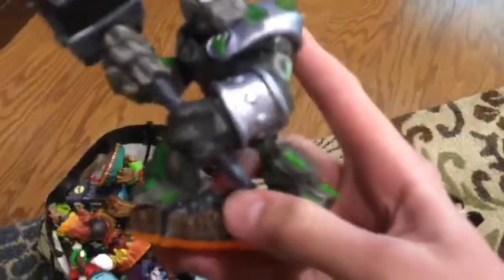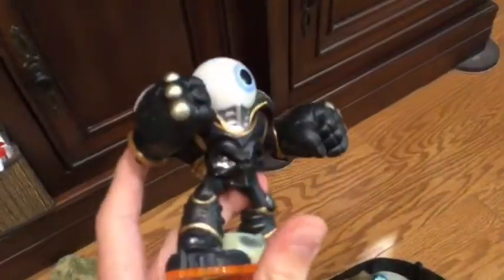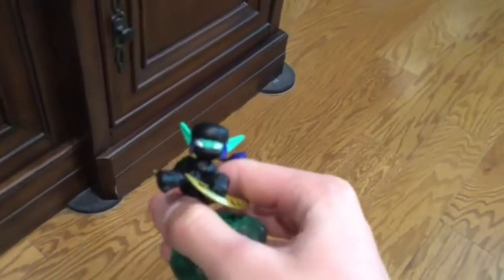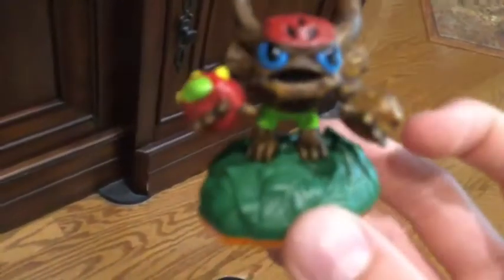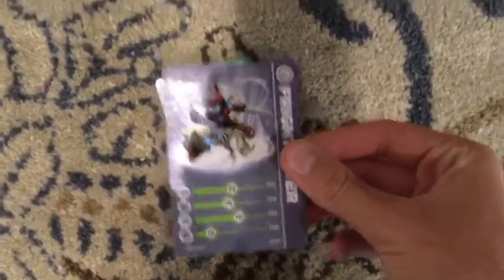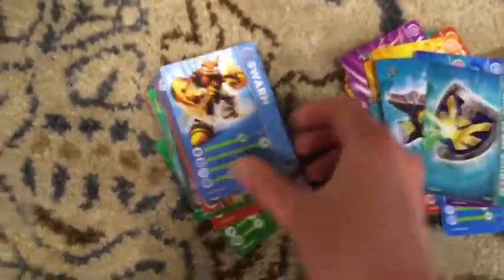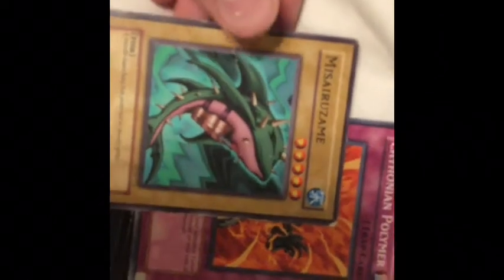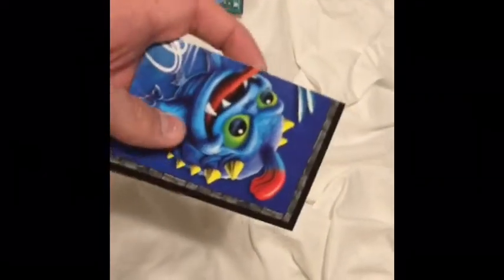My Complete SKYLANDERS Collection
Today I got out my old amazingly designed toys-to-life collection of Skylanders. I have over 50 items from the first three games of Skylanders and even bought the trading cards. This video went on a little long, but when I take more of these in the future (which I will), they will hopefully be much shorter.